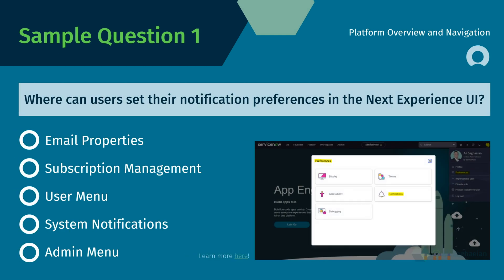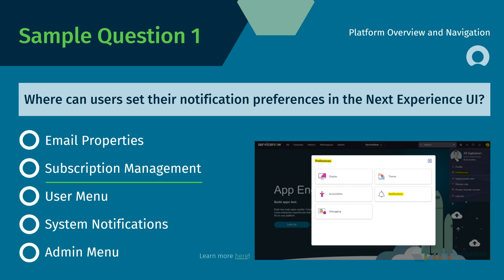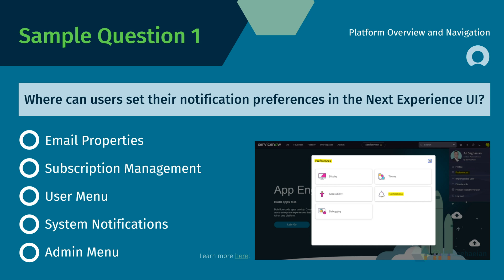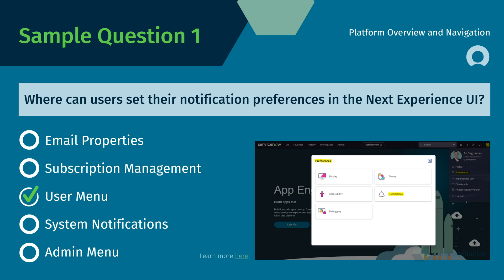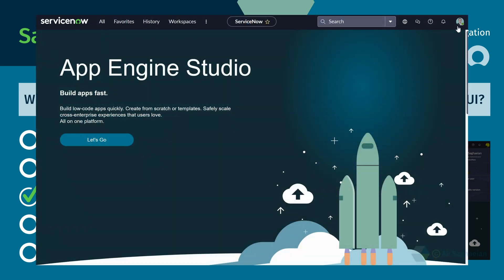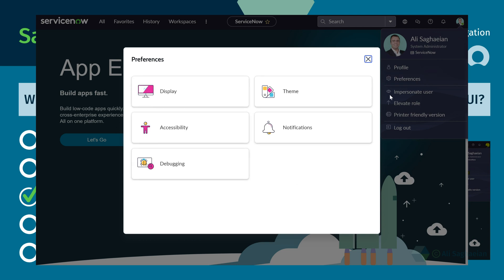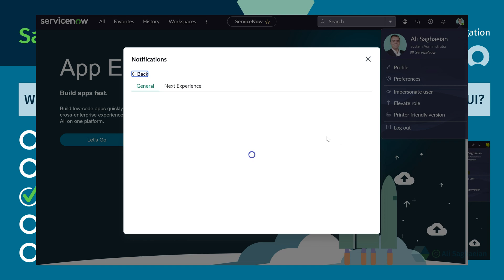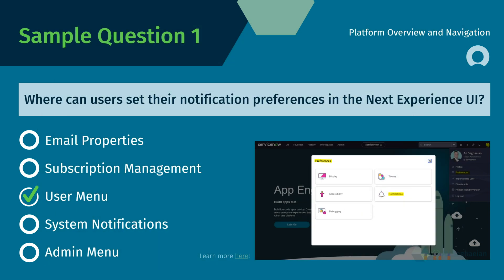ServiceNow CSA Exam Preparation: Next Experience UI (Practice Question)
How to Set Notification Preferences in Next Experience UI

Here is a sample question about the Next Experience Unified Navigation.
You can answer this question if you have some experience on the platform as a user.
This is an example of a multiple-choice question where you must select the best answer from at least four options.

Key moments:
00:00 | Question
00:19 | Options
00:30 | Answer
00:40 | Explanation
00:53 | Demo
01:09 | Conclusion